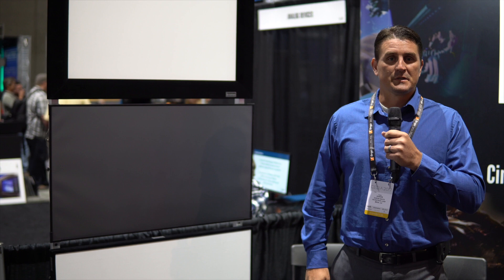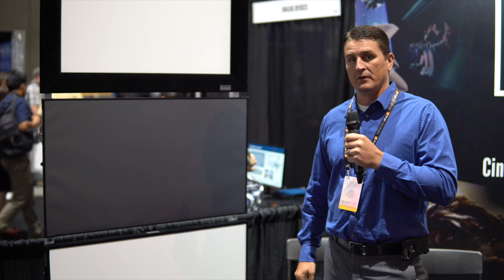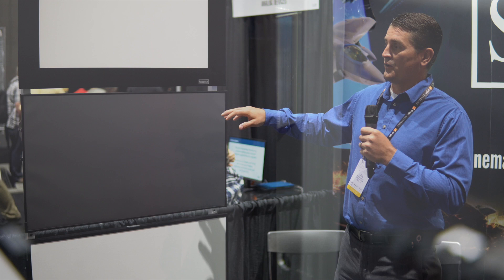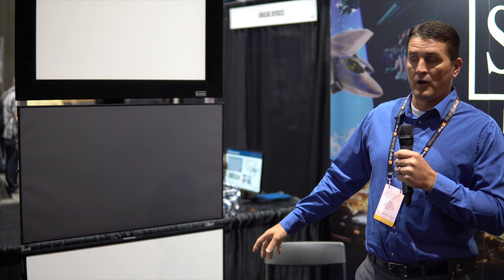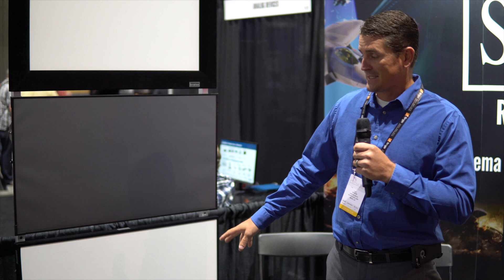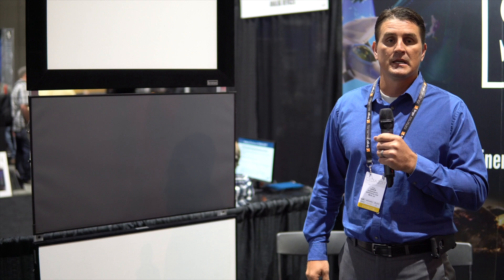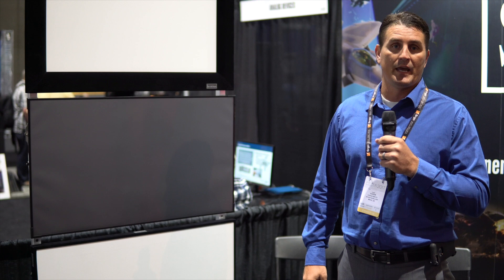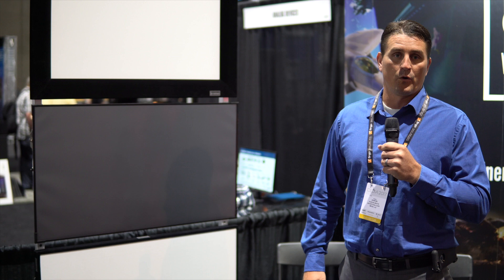Severtson - Cedia 2017. Staub Electronics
New Products from Severtson at Cedia 2017. Staub Electronics.